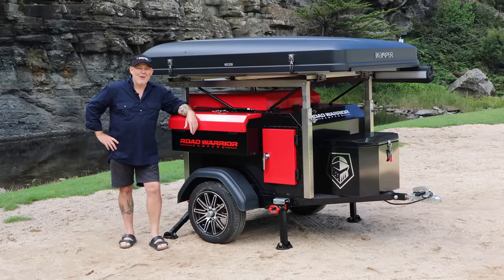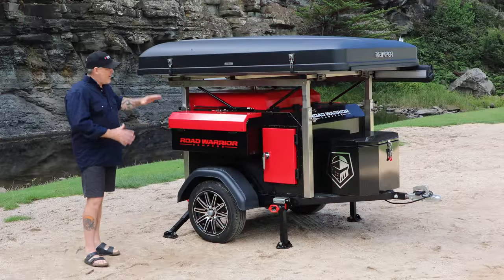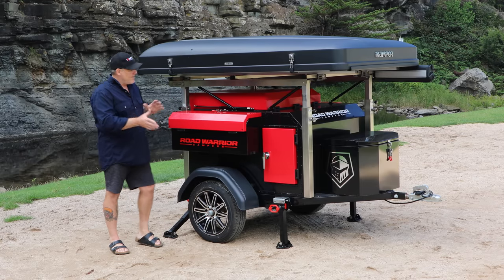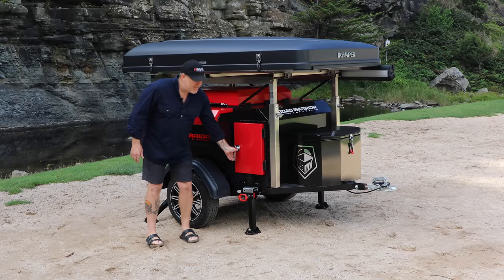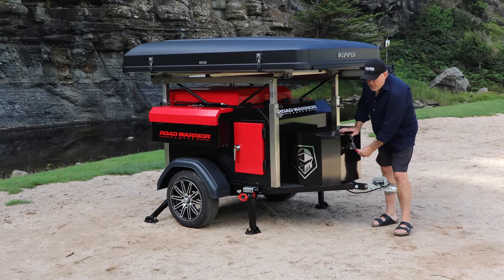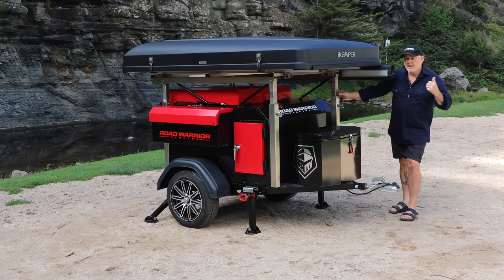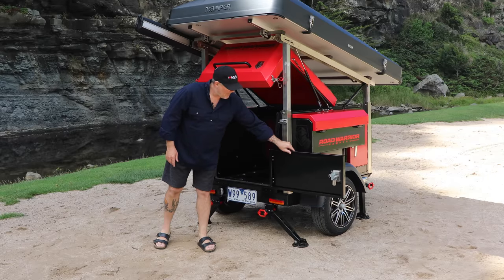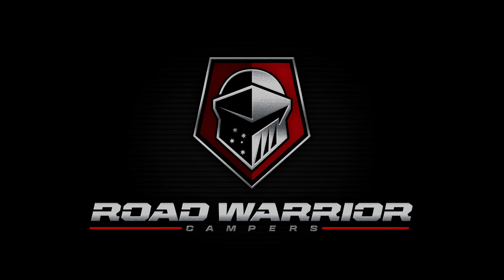Road Warrior Campers - Adventurer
Meet the new Road Warrior Campers - Adventurer.